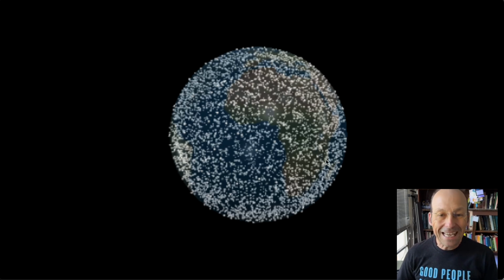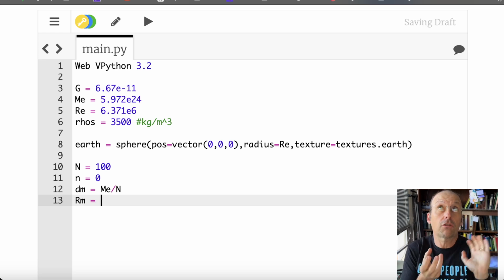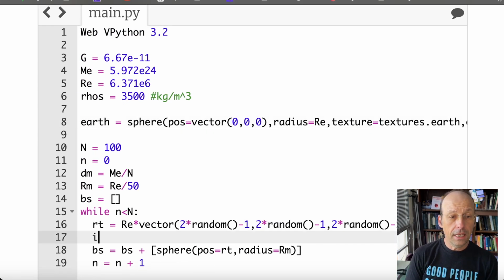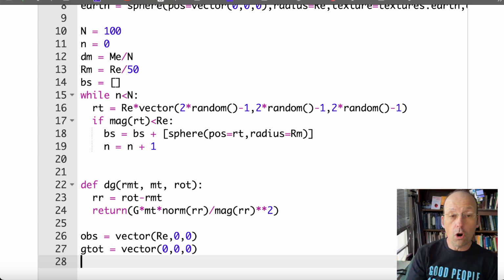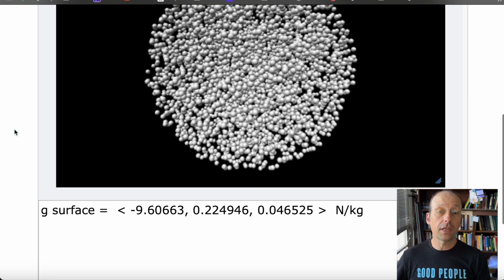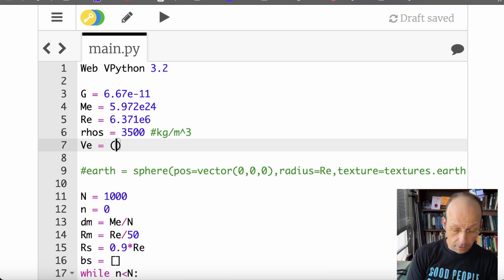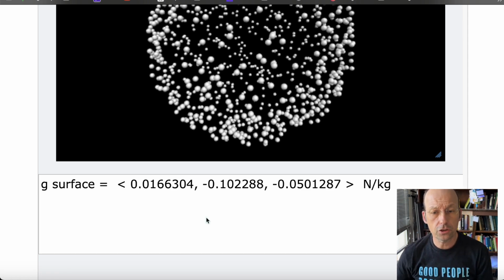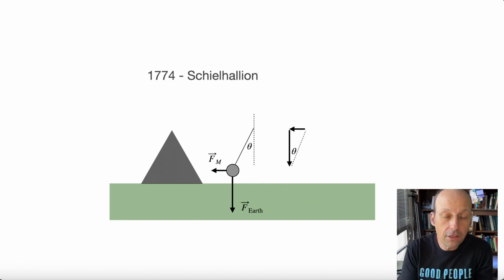Using Python to Calculate the Gravitational Field for a Hollow Earth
What would a hollow earth do to the gravitational field on the surface?  Here's a calculation.

Using a mountain to find the density of the Earth